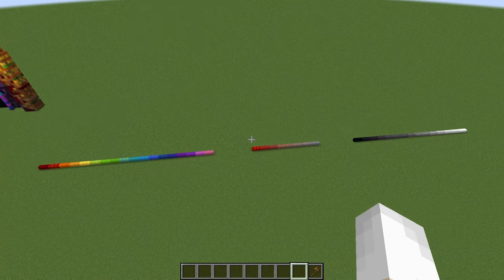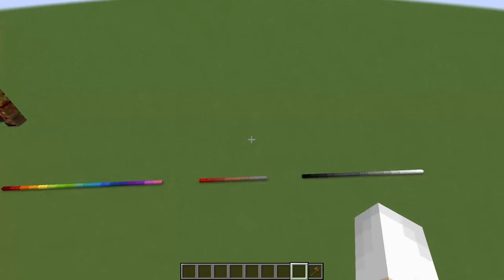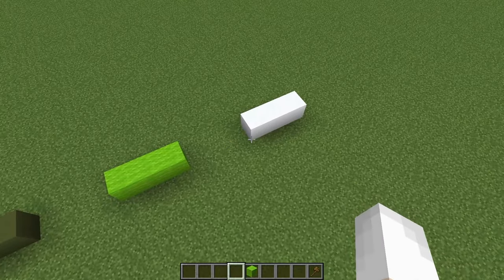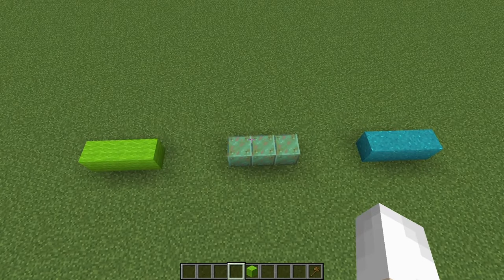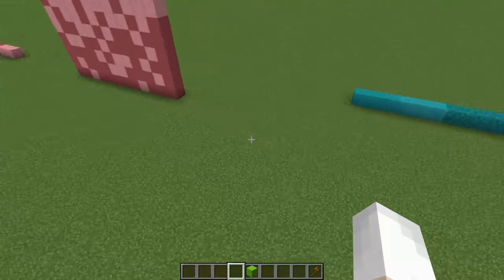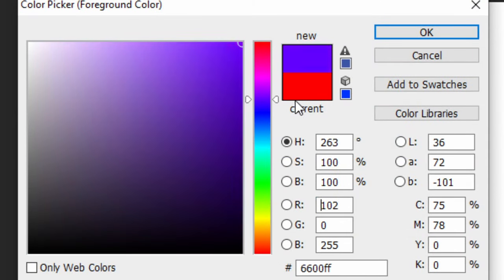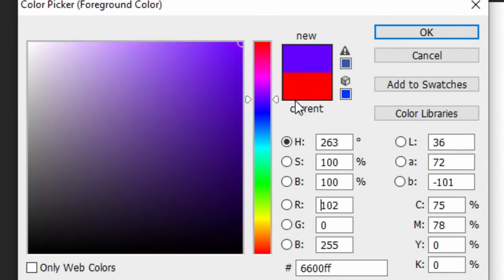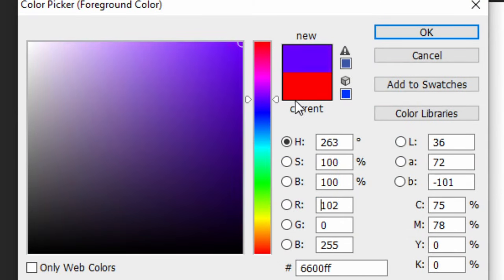Minecraft Tutorial: Gradients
Today we're learning about how to make a gradient in Minecraft. We're covering things like the hue, saturation, value of colors as well as how to work with textured blocks. We'll then learn how to take your gradient and apply it in a build, whether you're changing local color or adding shading.